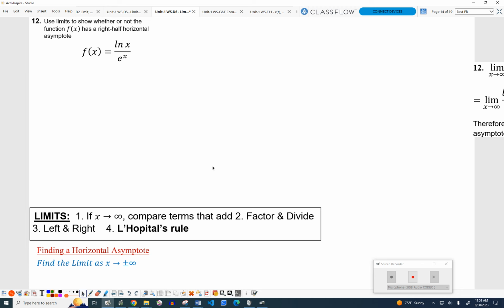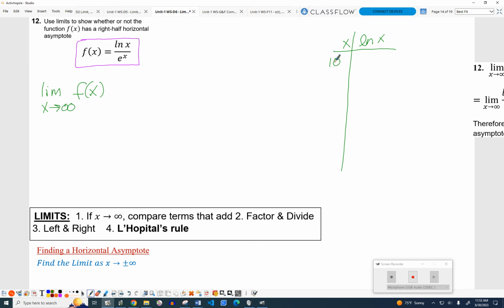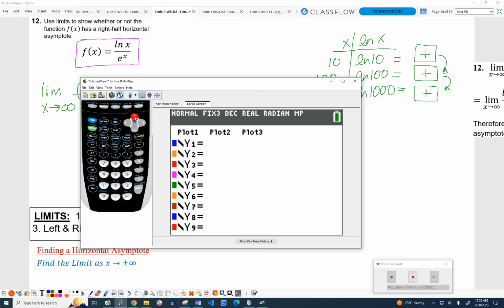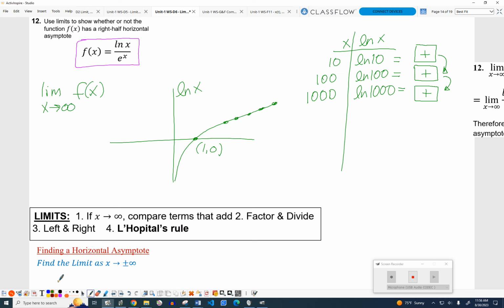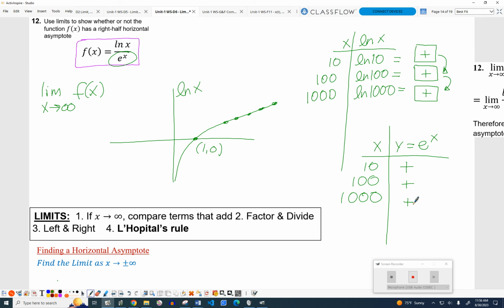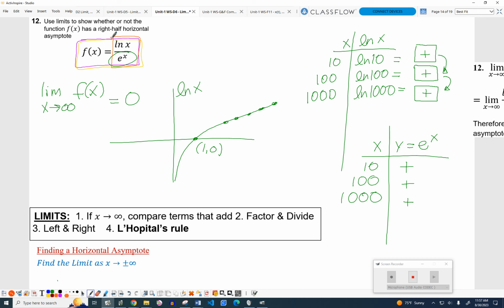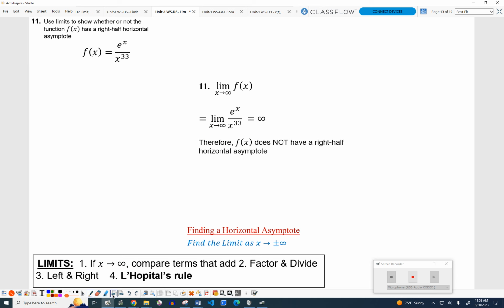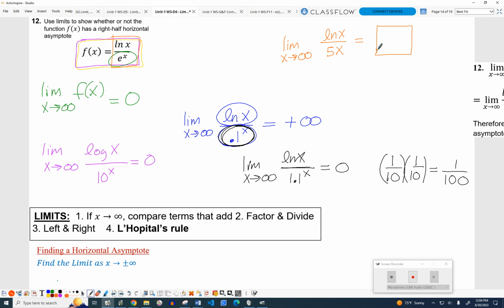Unit 1 WS D6 Limit Ln & Exp 22 Aug 2023 13 #12